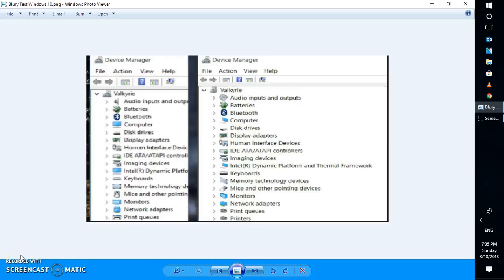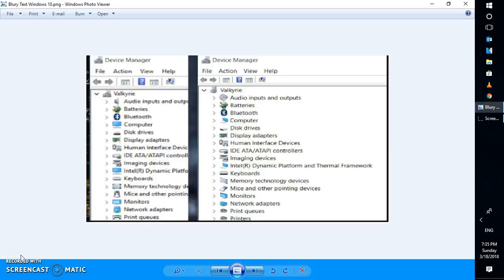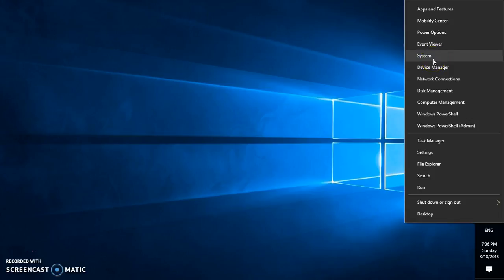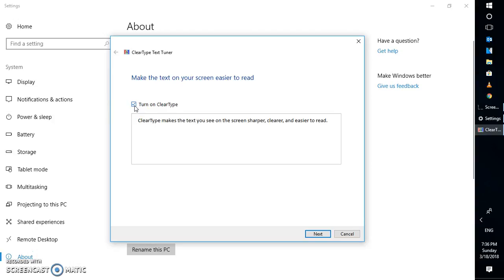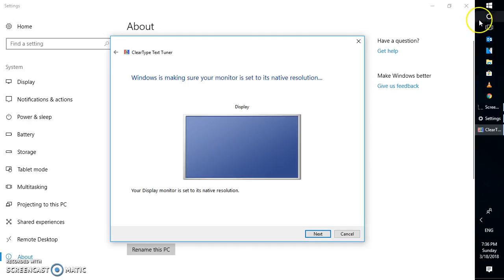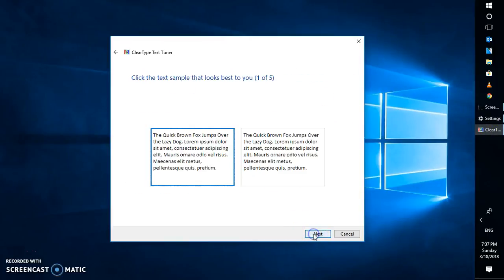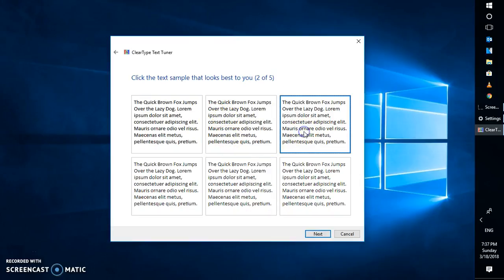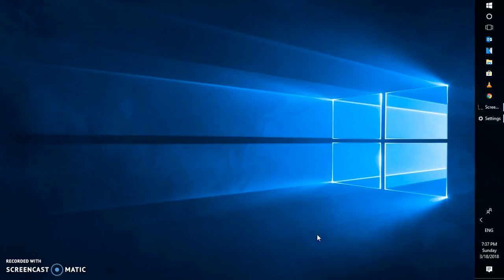Fix Blurry Text in Windows 10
How to fix Blurry text and DPI scaling windows 10.

ClearType font technology was developed by Microsoft specifically to improve the readability of text on LCD screens, like the one on your laptop, tablet, and desktop monitor. Using ClearType will smooth the edges of the words on your device making them sharp and clear, very close to what you see printed out on a piece of paper.